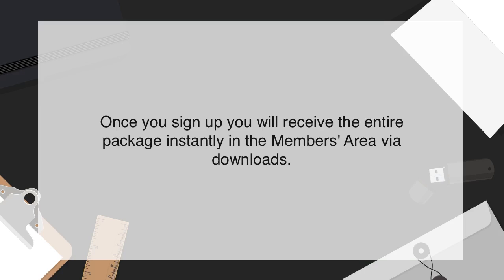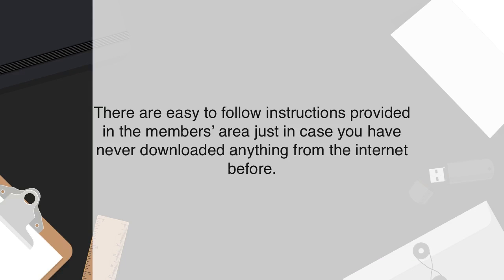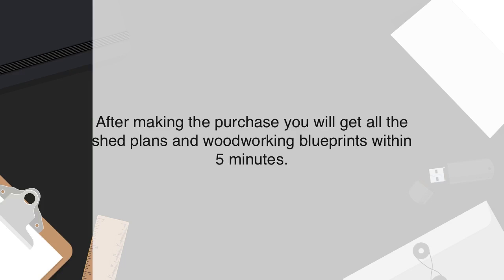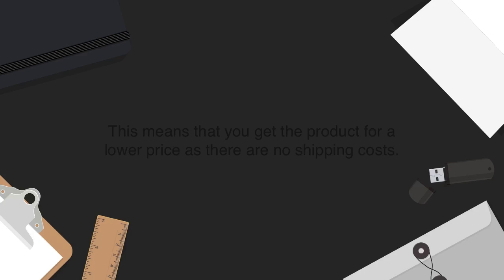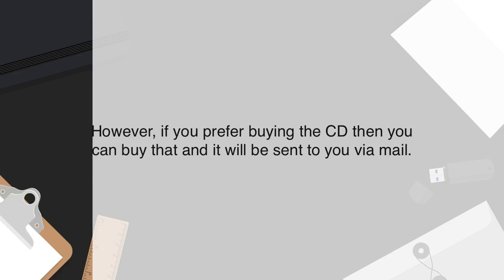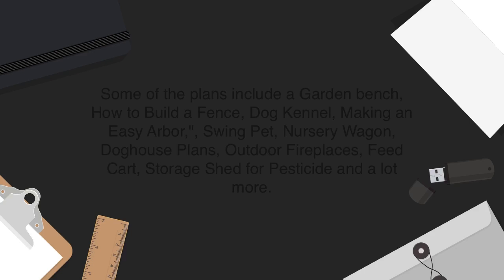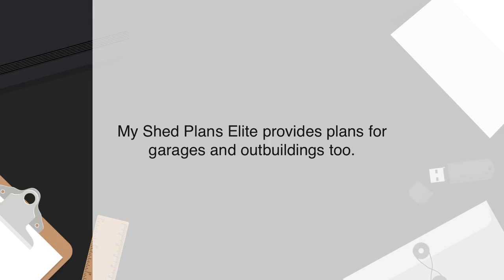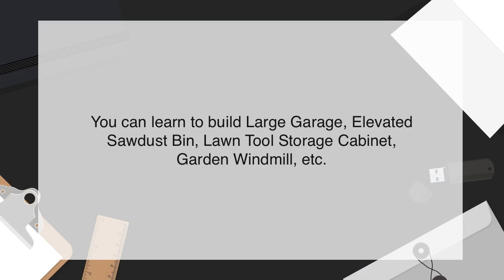How to build a nice Shed house Review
My Shed Plan is a complete guide that explains how you can build a beautiful shed from scratch. Ryan Henderson the writer of the book has given detailed blueprints and step by step instructions that even a beginner can follow. Shed builders can choose from 12,000 shed plans and woodworking patterns.

Once you sign up you will receive the entire package instantly in the Members' Area via downloads. There are easy to follow instructions provided in the members’ area just in case you have never downloaded anything from the internet before. After making the purchase you will get all the shed plans and woodworking blueprints within 5 minutes. This means that you get the product for a lower price as there are no shipping costs. However, if you prefer buying the CD then you can buy that and it will be sent to you via mail.

Woodworking can be time consuming but making the right plans takes even longer. My Shed Plans Elite provide you a wide range of design to choose from and once you have the design you will be able to construct your shed nicely and it will take less amount of time to build it. It keeps all things simple. The aim of My Shed Plans is to make woodworking a fun activity for you. Once you follow Ryan Henderson’s instructions making shed will be a less time consuming and more fun thing to do.

Some of the plans include a Garden bench, How to Build a Fence, Dog Kennel, Making an Easy Arbor,", Swing Pet, Nursery Wagon, Doghouse Plans, Outdoor Fireplaces, Feed Cart, Storage Shed for Pesticide and a lot more.

My Shed Plans Elite provides plans for garages and outbuildings too. You can learn to build Large Garage, Elevated Sawdust Bin, Lawn Tool Storage Cabinet, Garden Windmill, etc. It’s a book that enables you become an expert woodworker and complete projects in far less time than you used to.

The book also teaches you how you can build shed that costs less. You will be able to build a good shed much cheaper than the overpriced ready-made sheds that you see. If you have the resources you can build a decent shed for nothing at all.

My Shed Plans Elite will explain everything in detail and you don’t have to worry about running out of ideas anymore. My Shed Plans Elite package comes with 2 bonuses. The first one is about foundation, roofing and the second one is about woodworking secrets and contains tips and tricks that may prove very useful. The Total price of My Shed Plans Elite is 47$ and there is a money back guarantee in case you feel like returning the book. What’s more, you keep the bonus books that you get with it.